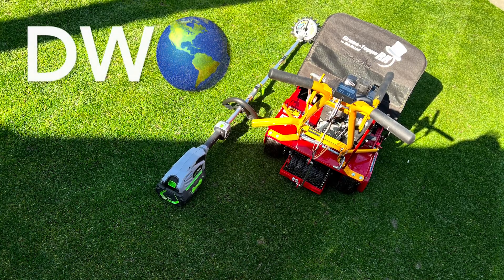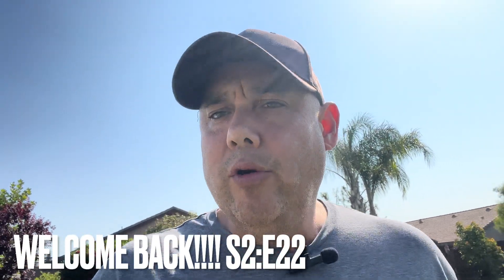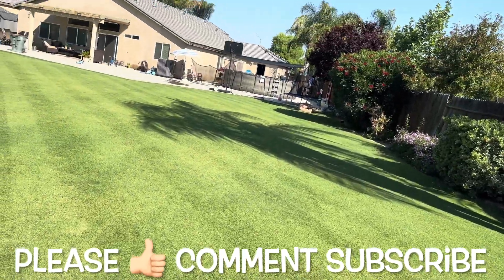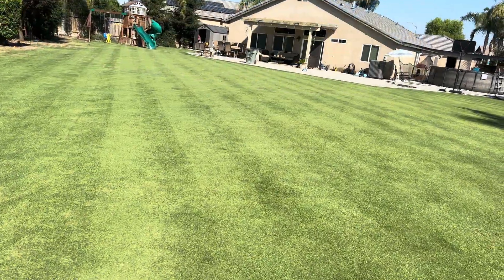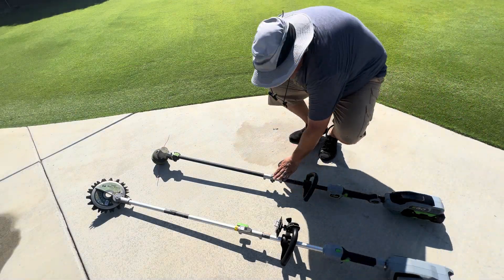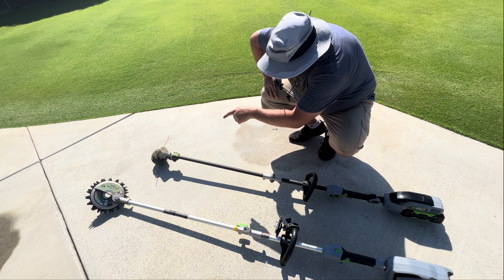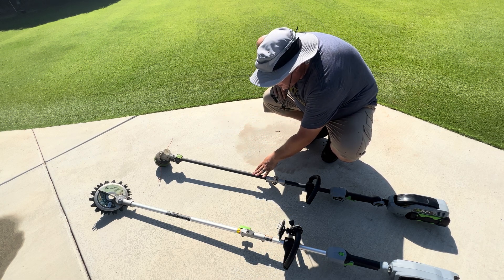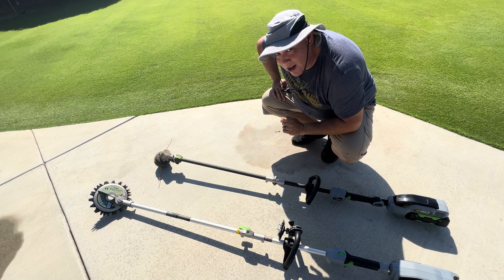McLane Clean-Up Cut - PGR application - Half rate? Will it work ? DW🌎 S2:E22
n this episode of DW🌎, Dwayne follow up on Allet Liberty 43 verticut and scarify with a Mclane clean up pass. Dwayne also experiments with a new strategy on PGR application. Will it’s still regulate the lawn? Tune in and find out.

Equipment used

20 inch 7 blade Mclane GR series - Briggs and Stratton 550
Reel roller front roller assembly with California trimmer split grooved roller

EGO Power+ ME0800 Power Head

EGO Power+ STA1500 15-Inch String Trimmer Attachment for EGO 56-Volt Lithium-ion Multi Head System

EGO Power+ BA1400 56-Volt 2.5Ah Lithium-Ion Battery

Terre Products , New Power Rotary Scissors Trimmer Attachment , Compatible with Idech ASK-MW23 , Rotary Brushcutter Includes Adapters to Fit Most Straight Shaft Trimmers.

EGO Power+ ST1521S 15-Inch Weed Eater String Trimmer with POWERLOAD and Carbon Fiber Split Shaft Weed Wacker 2.5Ah Battery and Charger Included

Ryobi 18v 4 Gallon backpack sprayer (1st generation)
Solo 4900647-P 29inch Universal stainless steel sprayer wand
Teejet XR 11004V foiler spray tip

Product used:

Trufplex 20-2-3 (rate: 6oz per gallon/1000 sq ft) Nutrisolve (rate: 6oz per gallon/1000 sq ft)

Pramaxis MEC Plant Growth Regulator (8 oz) by Atticus – Compare to Primo Maxx – Growth Control of Turfgrasses - Trinexapac-Ethyl 11.3%

Southern AG liquid Iron

Video timeline -

00:00 - Intro
00:26 - Video Overview
02:30 - Mclane Reel mowing
05:09 - Reel mowing Results
06:00 - Ego trimmers
06:56 - Power Rotary scissors
09:06 - Liquid Mix / Rates
13:52 - Spraying how to
14:52 - Outro